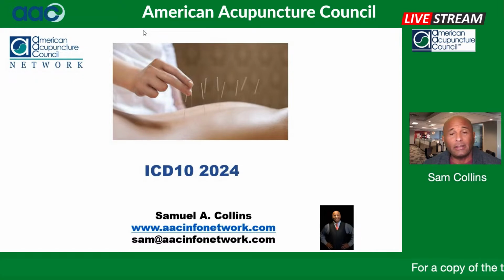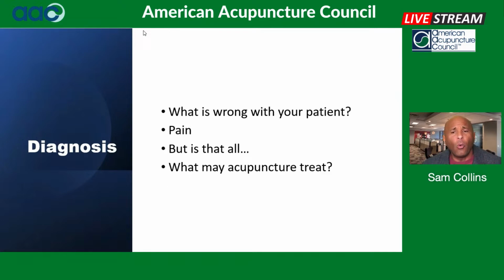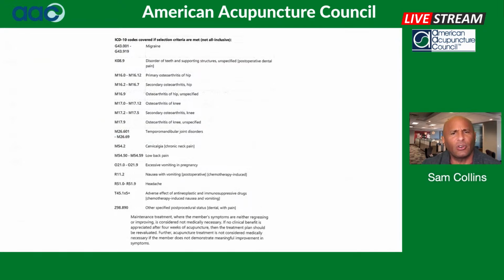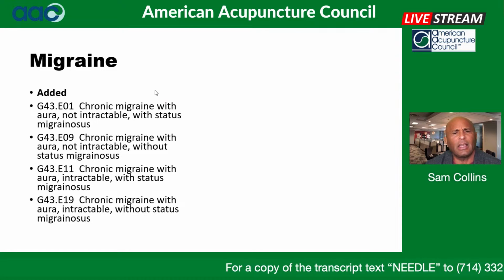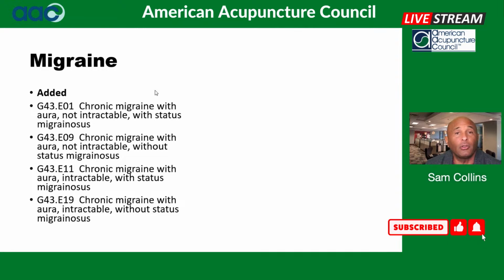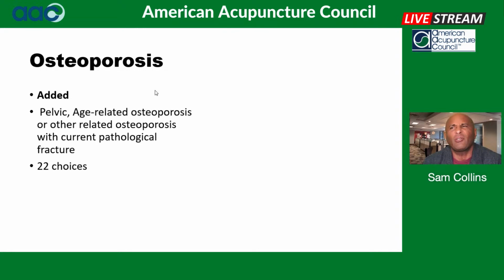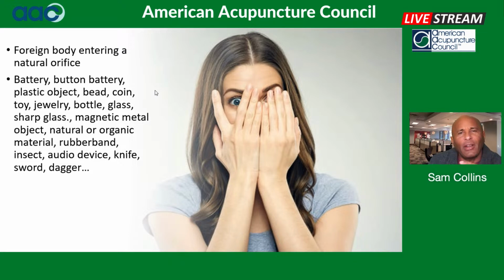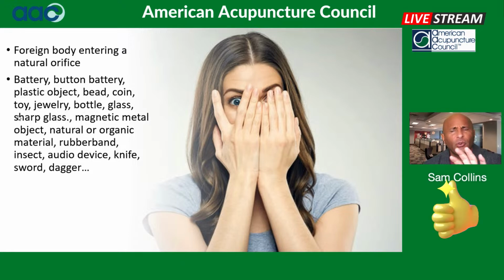Using the ICD10 Updates for 2024 Replay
JOIN the American Acupuncture Council for another exciting replay of TO THE POINT as Sam Collins of the American Acupuncture Council Network PRESENTS:

Using the ICD10 Updates for 2024

Learn:
1. Proper Diagnosis - What Is Wrong with the Patient?
2. Coding for Comorbidities.
3. Coding for Complicating Factors.